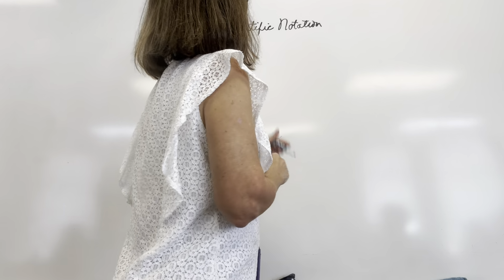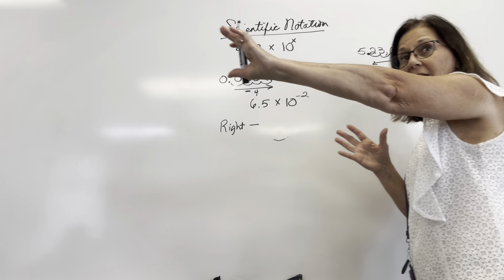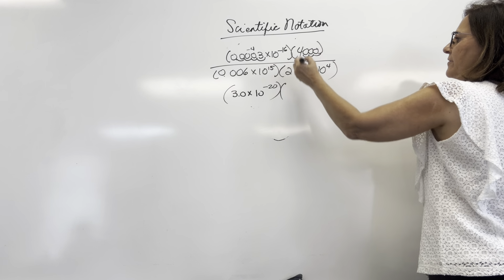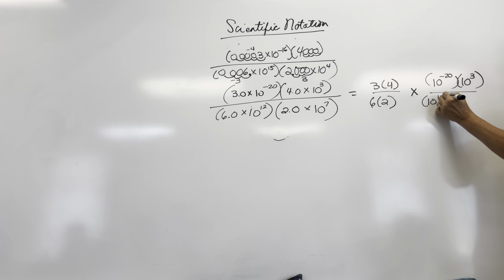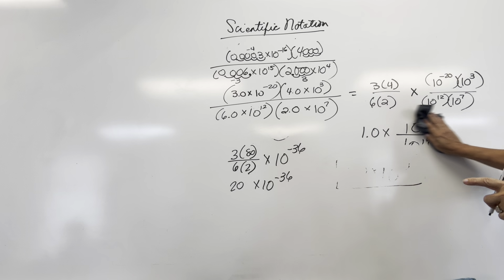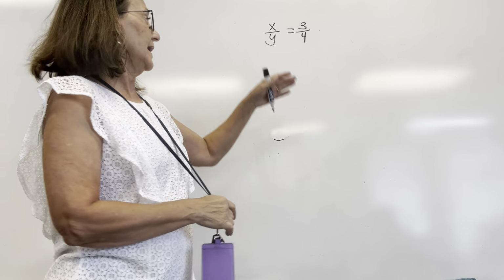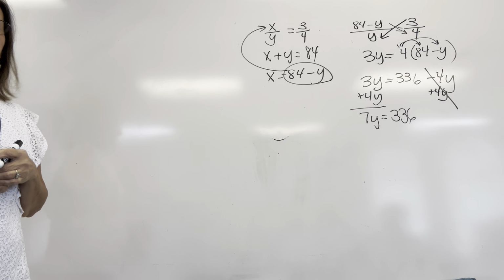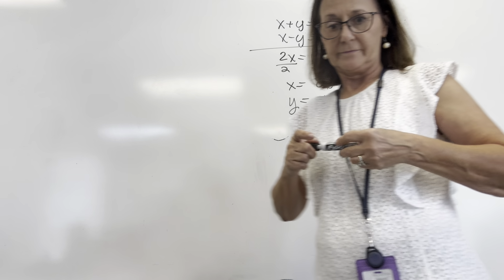Saxon Algebra 2 Lesson 21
Scientific expressions and two statements of equality